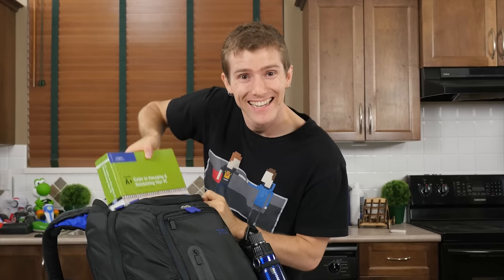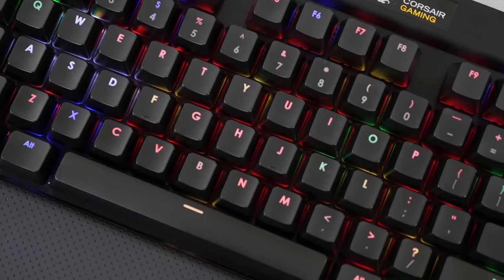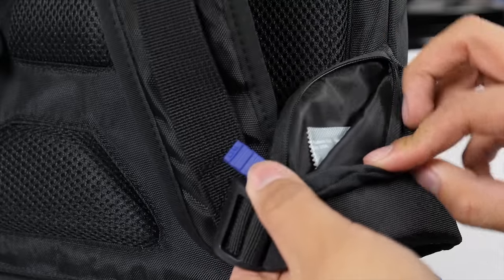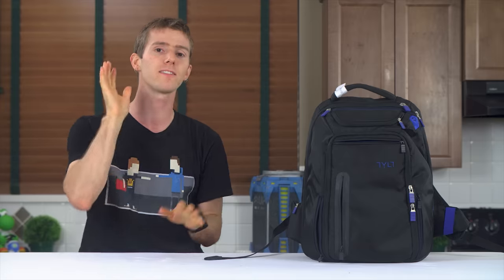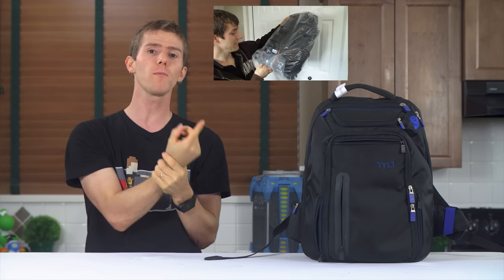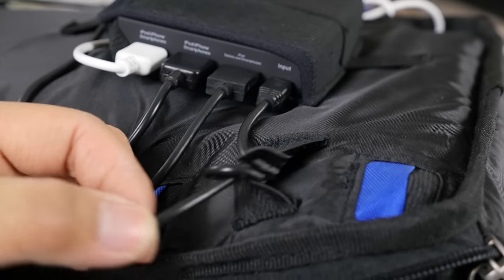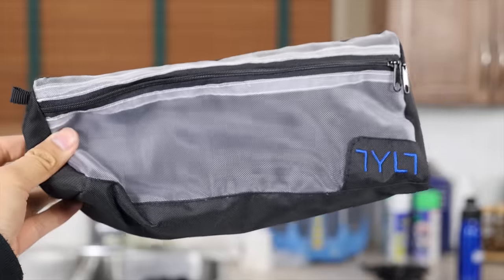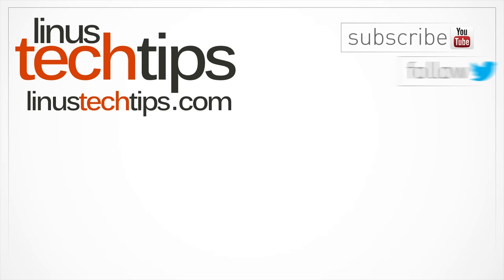TYLT Energi+ Backpack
TYLT sent us their Energi+ backpack to review, the backpack of the future! Well, it's still just a backpack, but it does have some pretty cool features.